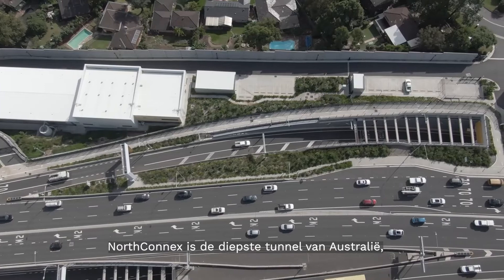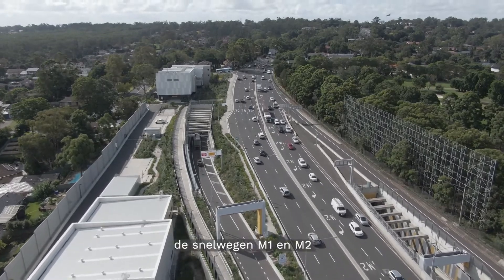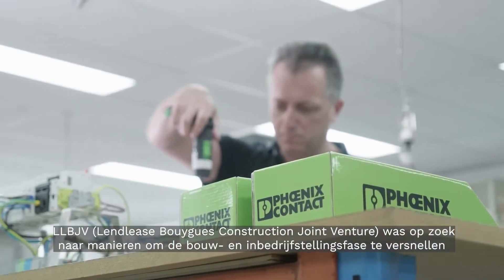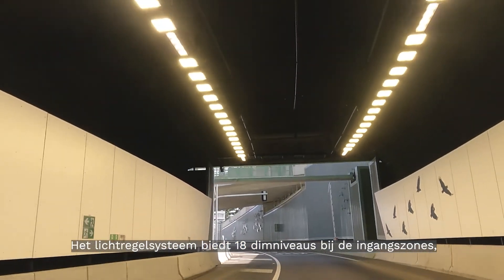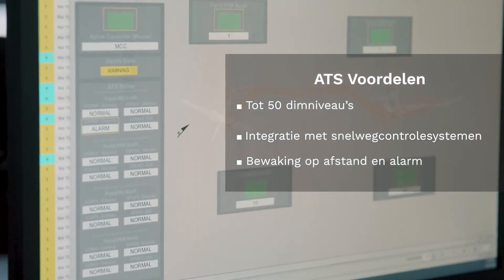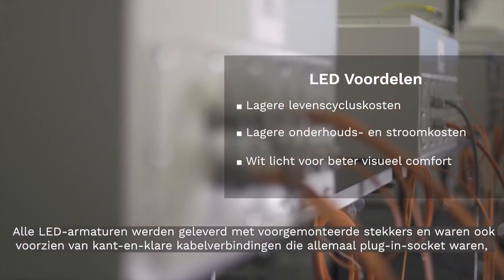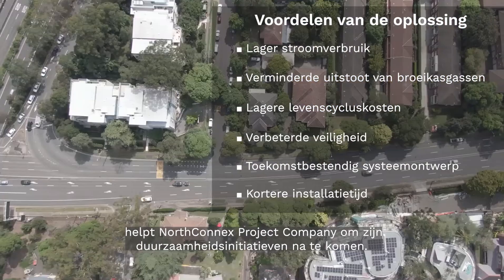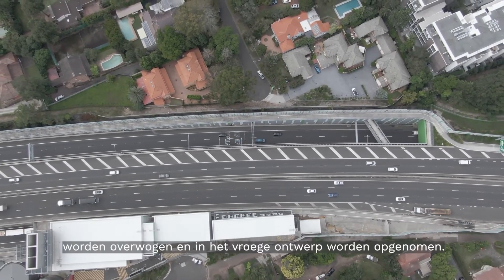NorthConnex Tunnel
Slimme tunnelverlichtingsoplossing zorgt voor veiligheid, lagere levenscycluskosten en een kleinere ecologische voetafdruk